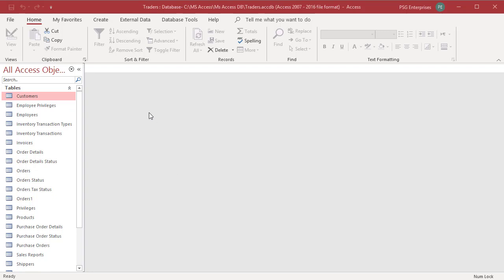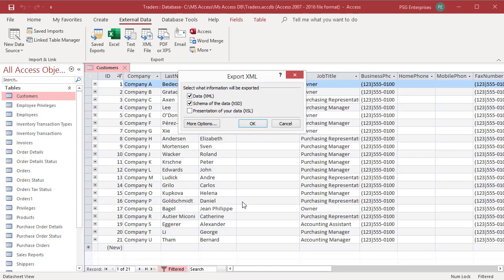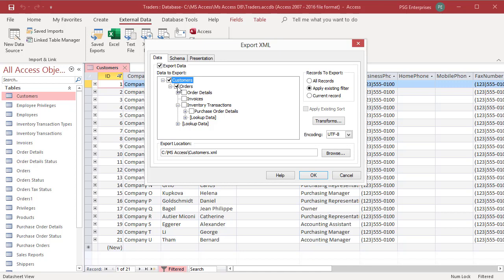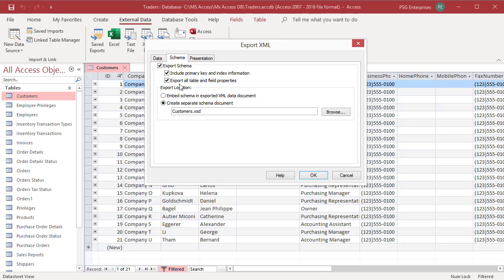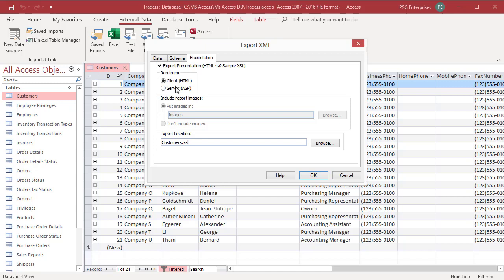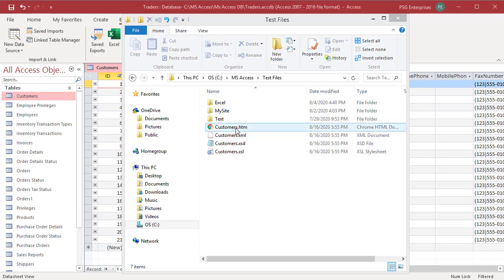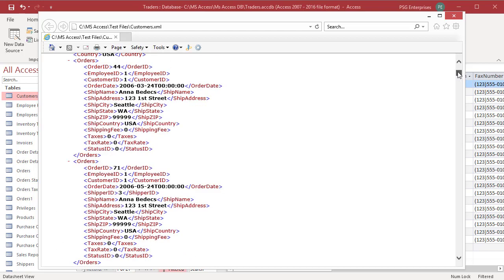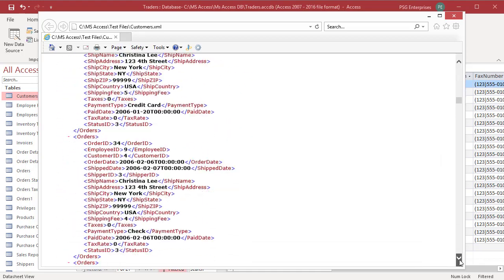How to Export MS Access table Data to XML - Office 365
This video explains how you can export data from MS Access table to an XML document. If you previously defined relationships between tables you could choose whether to export data from related tables as well. If you want to export data later into a different database you can choose any custom XML transforms you created or acquired. If you need a special encoding for that database you can select that too during export process. If needed you can select to export a schema file also for the data exported to XML format.